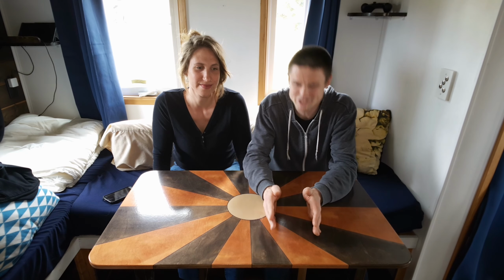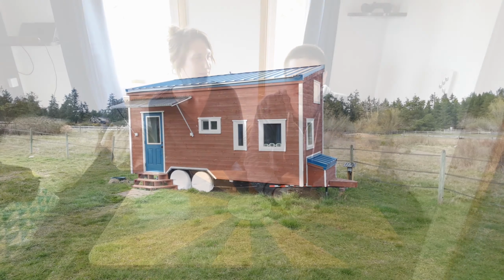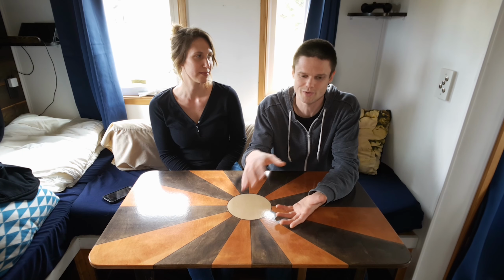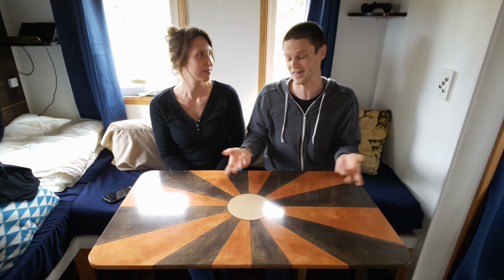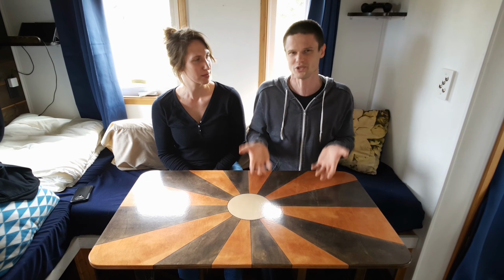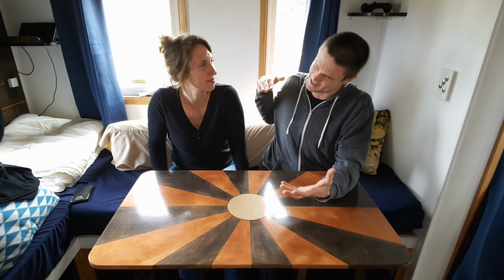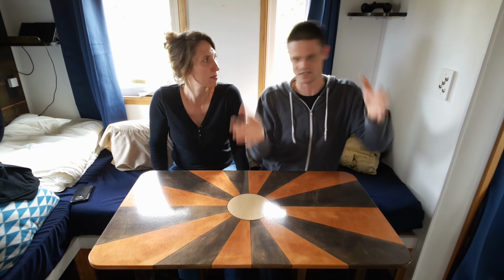Tiny Resource Bundle & Another Question for YOU!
The 2020 Tiny House Bundle is live, plus we have another question for you!

for tiny resources such as
3D TINY HOUSE DESIGN TUTORIAL & FILES
IRON EAGLE TRAILER DISCOUNT
TINY LEARNING MATERIALS
VIRTUAL TINY HOME TOURS

♫Artist: Everyday Astronaut
♫Track: Ticker Tape Parade

♫Artist: Guy Trevino and Friends
♫Track: Crossover Creek